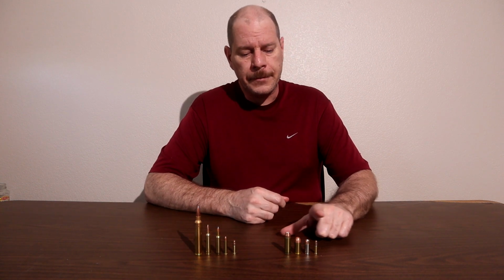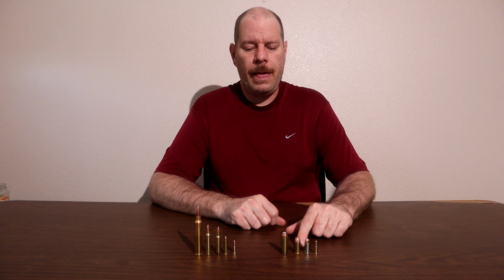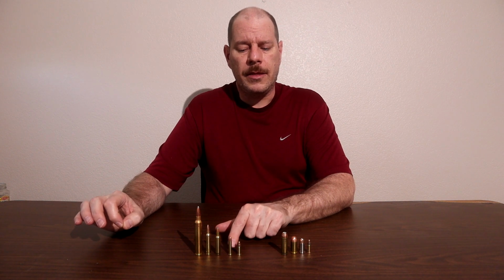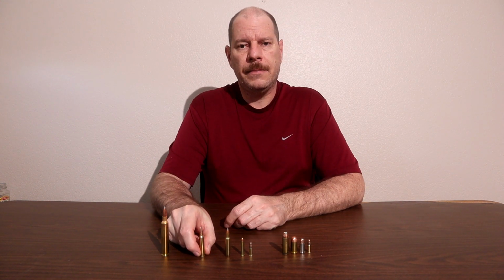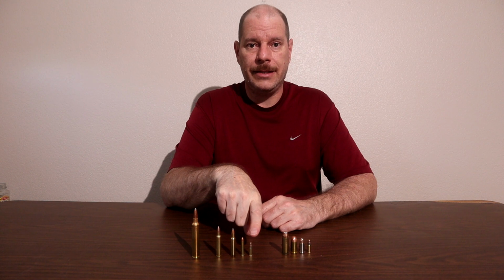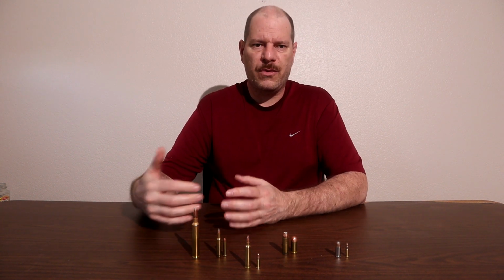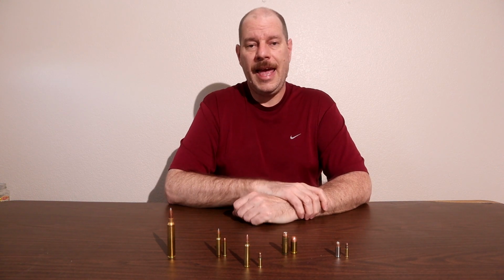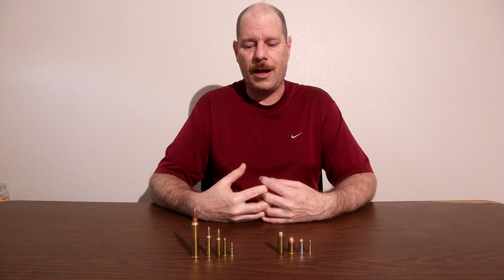Caliber choices for your first or next firearm.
Thoughts on choosing a caliber for your fist or next firearm.